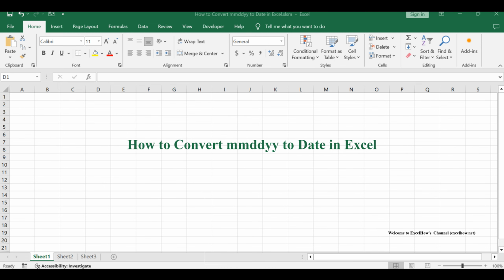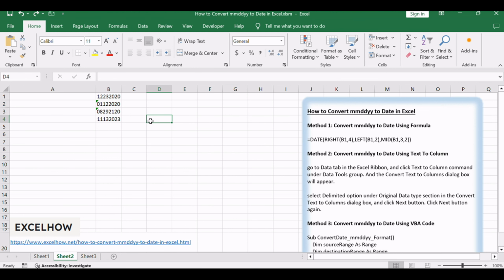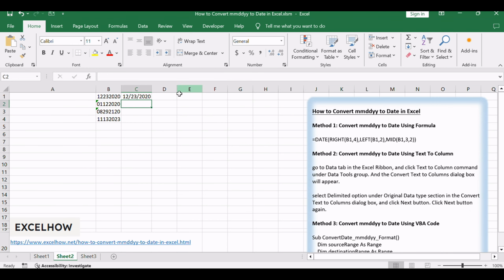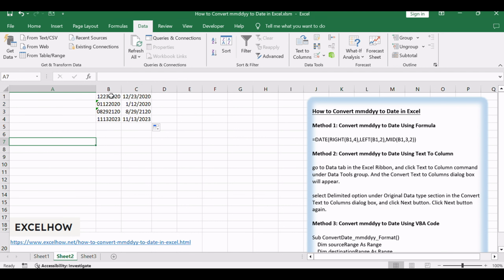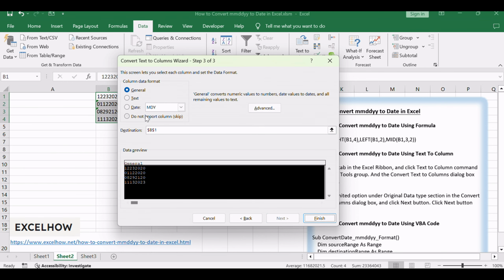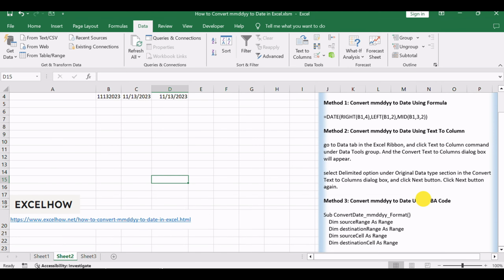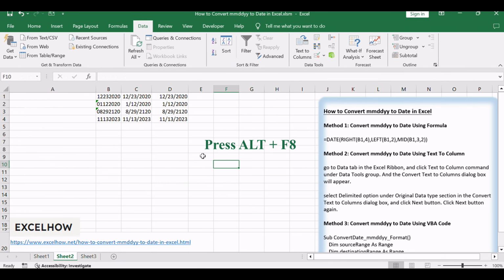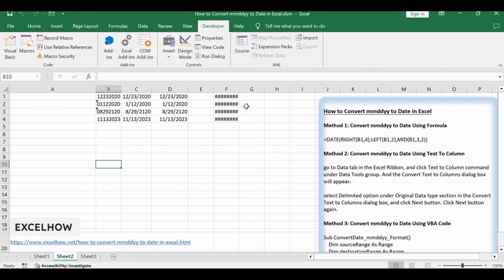How to Convert mmddyy to Date in Excel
You can read more about it here( or get VBA code)

This Excel video tutorial, we'll explore three methods to convert mmddyy format to Date. We'll start with a formula approach using the DATE function, then utilize the Text To Column feature, and finally, employ VBA code.

Time Stamps
00:00:16 Method 1: Convert mmddyy to Date Using Formula
00:01:02 Method 2: Convert mmddyy to Date Using Text To Column
00:02:17 Method 3: Convert mmddyy to Date Using VBA Code